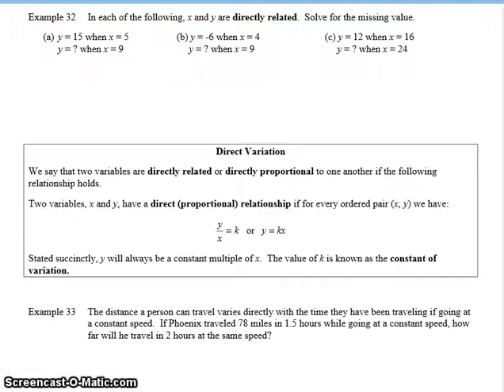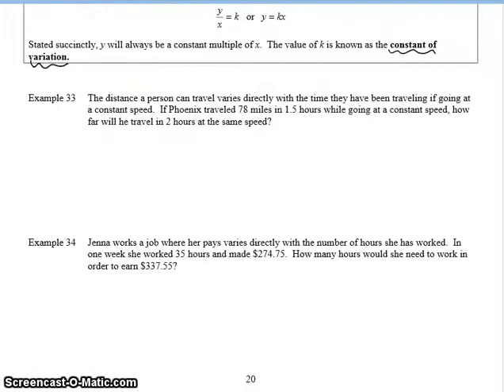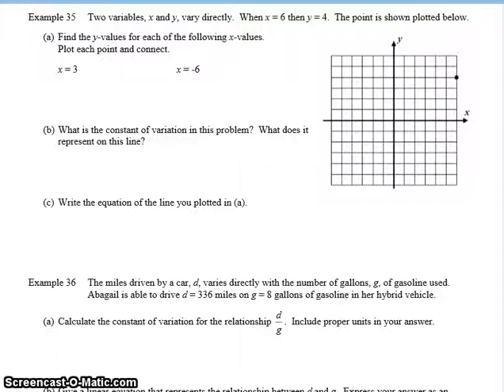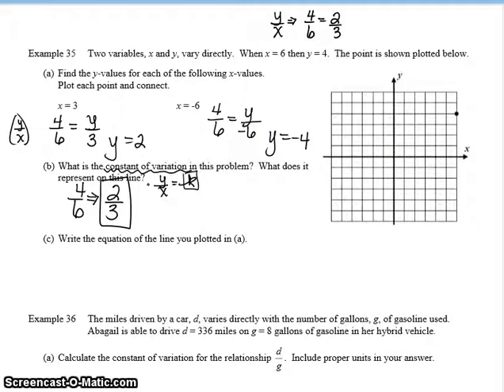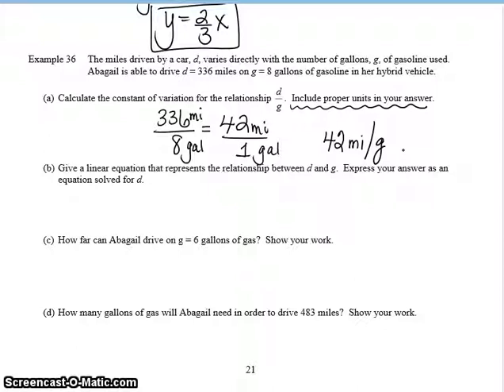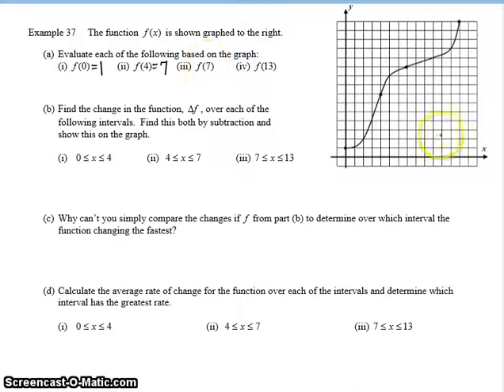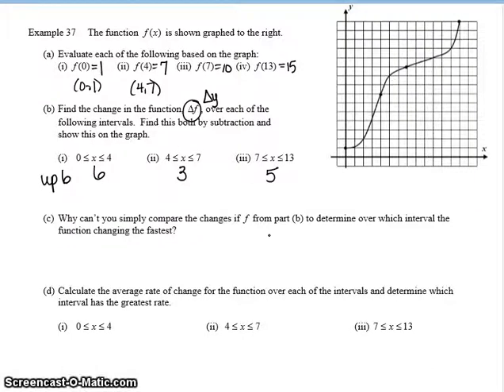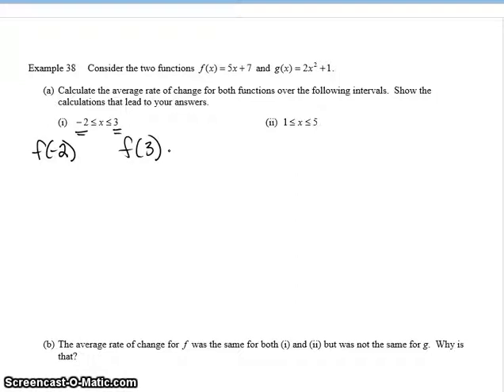U2 Day 5, Part 1